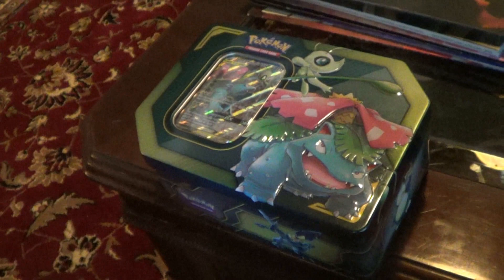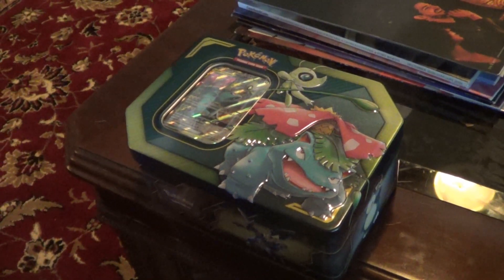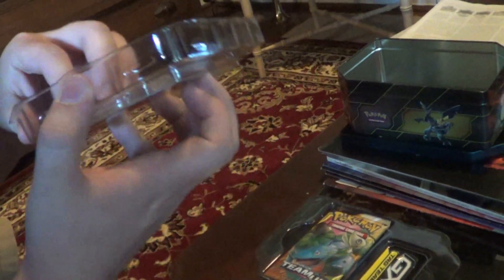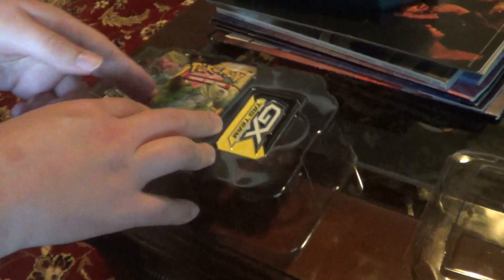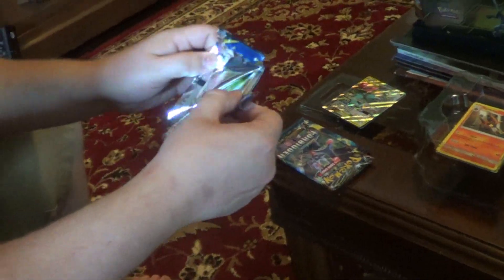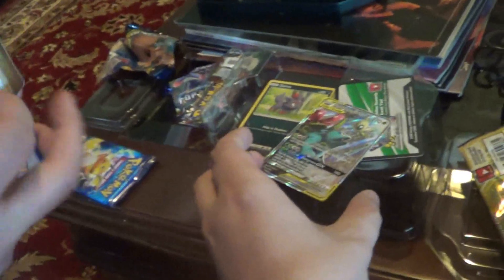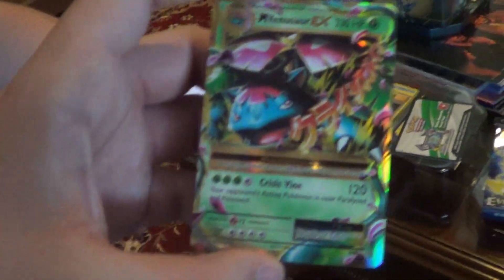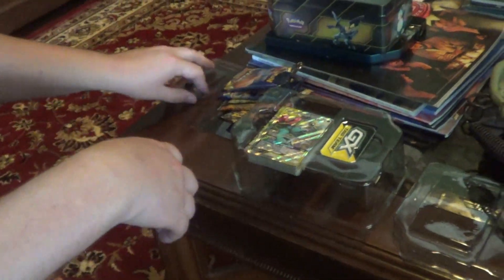Opening Pokemon Cards with a Twitch Streamer